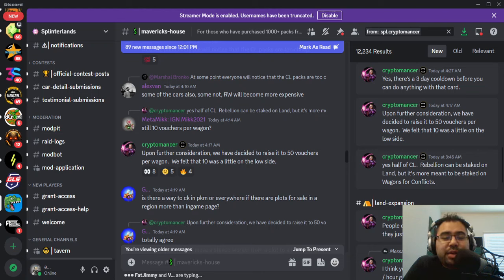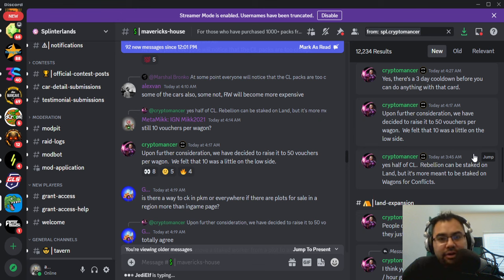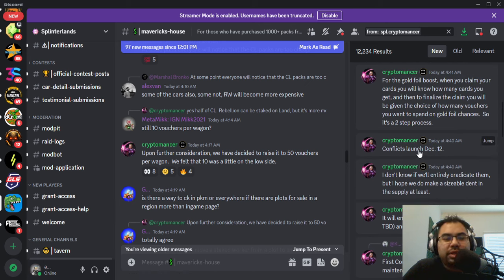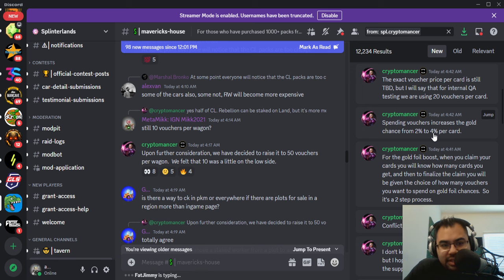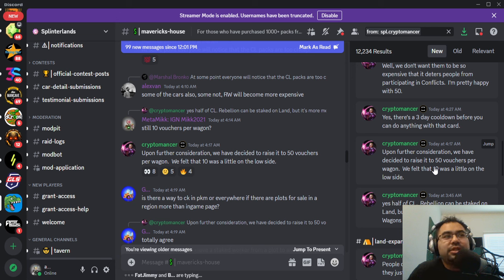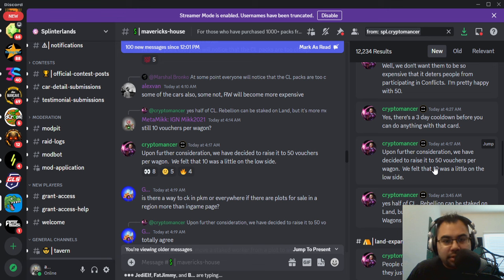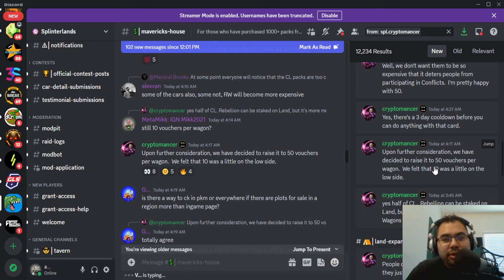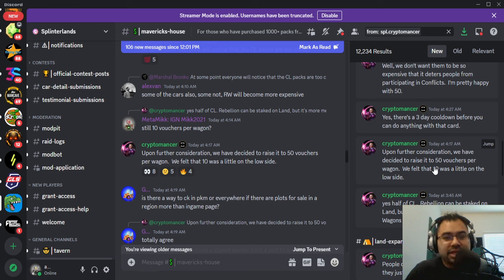MORE VOUCHER UTILITY (INCREASED BATTLE WAGON PRICE)